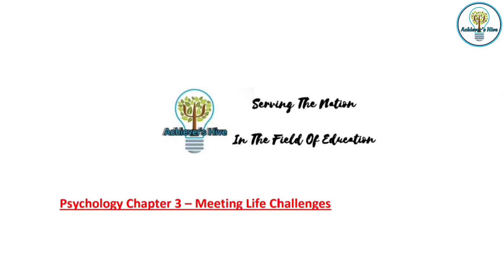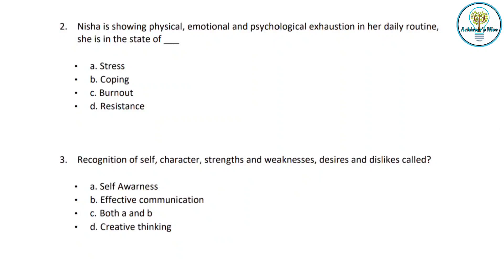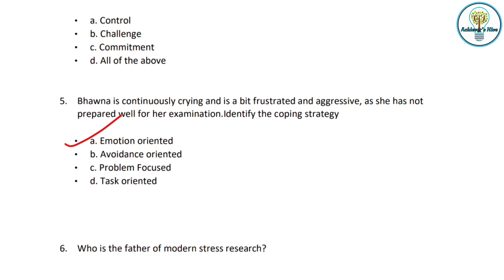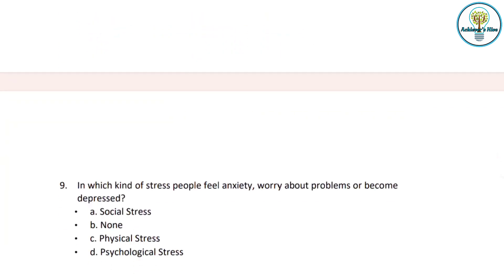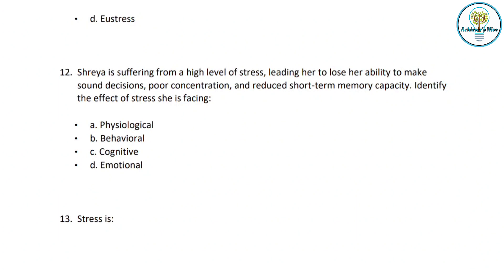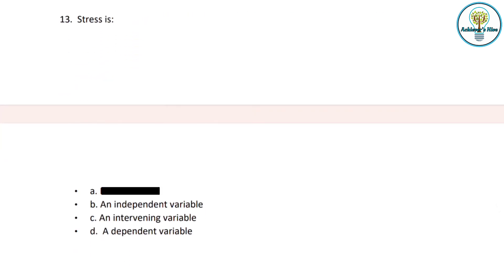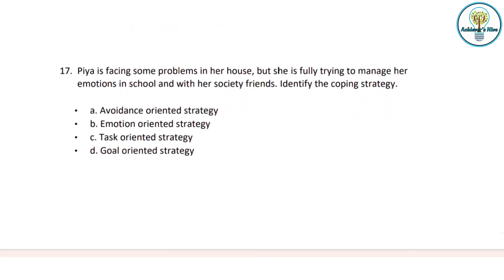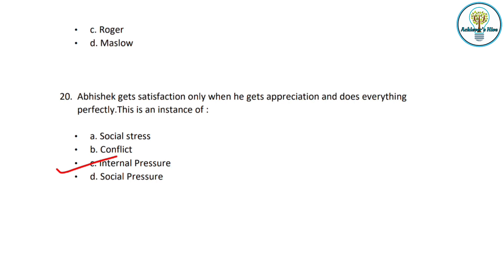Important 1 marker questions for practice according to exam pattern of cbse2023 Psychology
Important 1 marker questions for practice according to exam pattern of cbse 2023 Psychology @AchieversHive